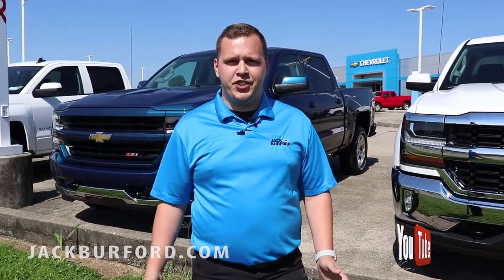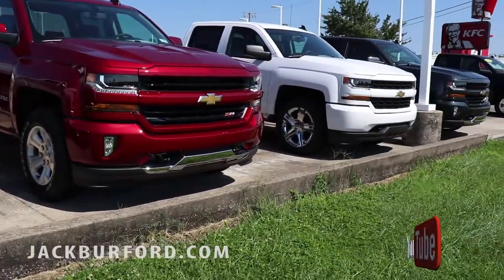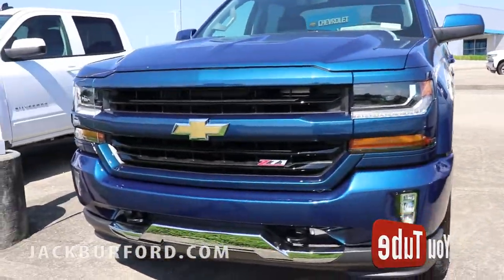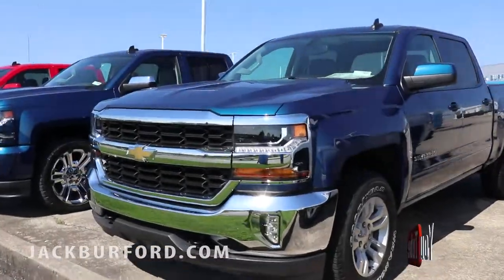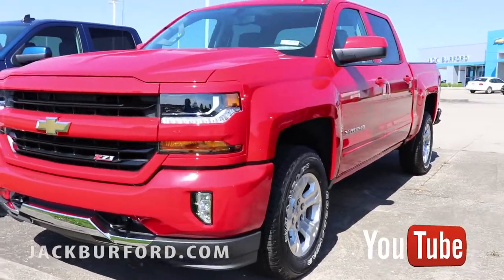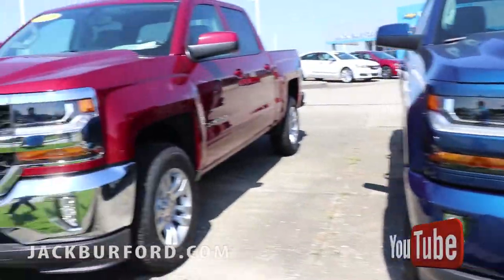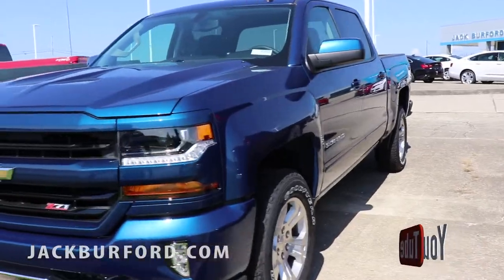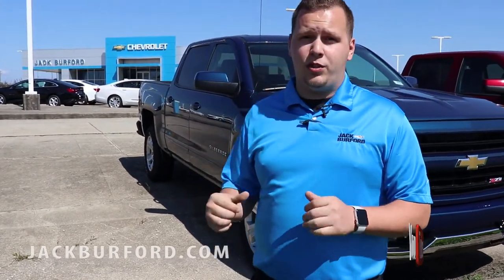Huge Selection Of Silverados at Jack Burford Chevrolet!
Watch Josh as he lets you know about our great Silverado selection currently. With over 40 currently on our lot and 60 more on the way, Jack Burford Chevrolet is the only place to buy your next Silverado!